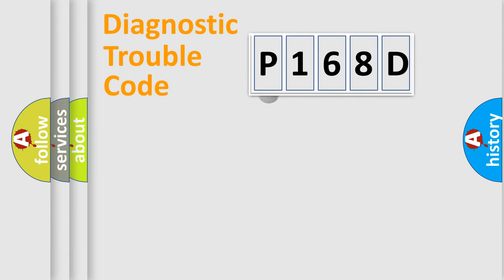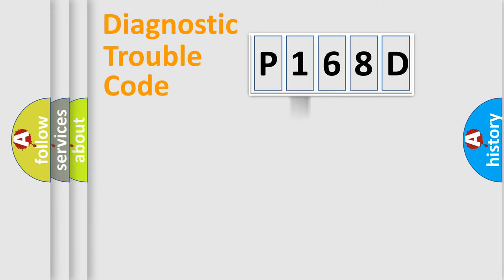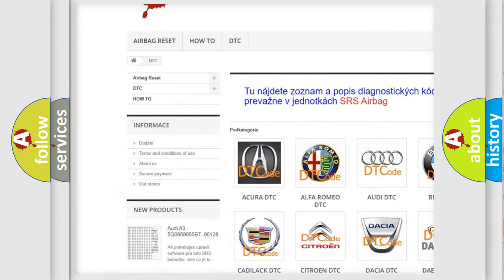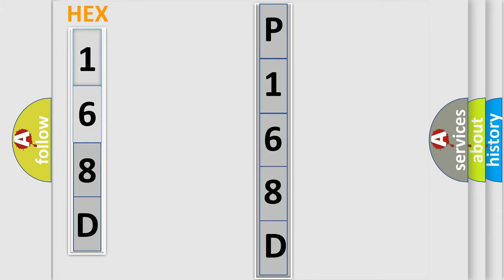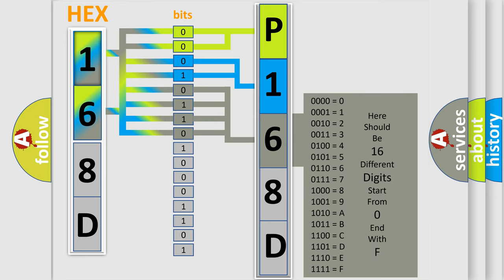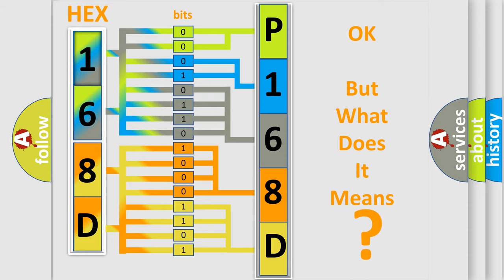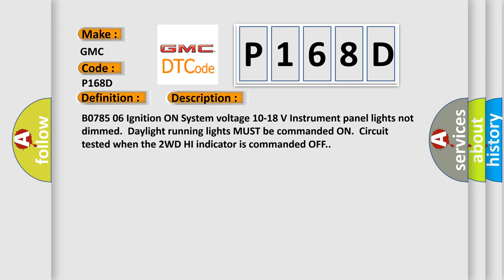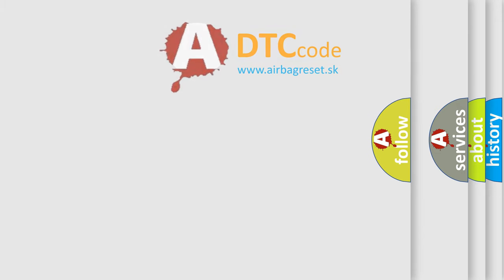DTC GMC P168D Short Explanation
Contents:
0:21 Basic DTC analysis according to OBD2 protocol standard.
1:48 Insight into programming
2:58 A diagnostically understandable description of the Diagnostic Trouble Code
3:05 Basic error definition

Make:
GMC
Code:
P168D
Definition:
2WD HI Indicator Circuit Short to Ground or Open
Description:
B0785 06 Ignition ON System voltage 10-18 V Instrument panel lights not dimmed.Daylight running lights MUST be commanded ON.Circuit tested when the 2WD HI indicator is commanded OFF.
Cause:
The TCCM detects 1.6 V or less for 1.5 seconds on the 2WD HI indicator control circuit when the 2WD HI indicator is commanded OFF.